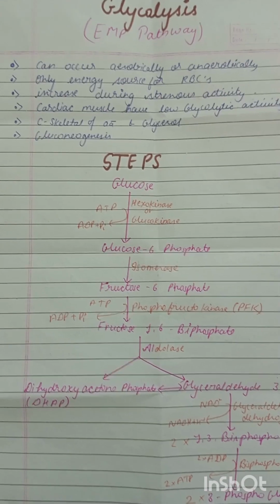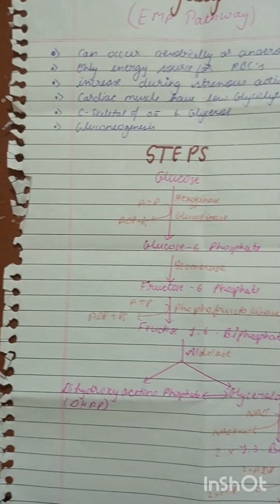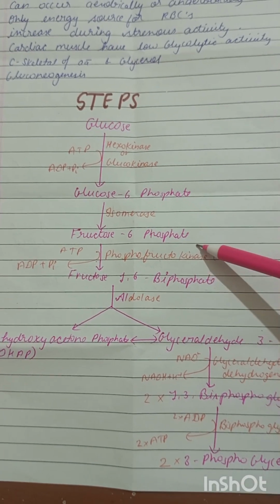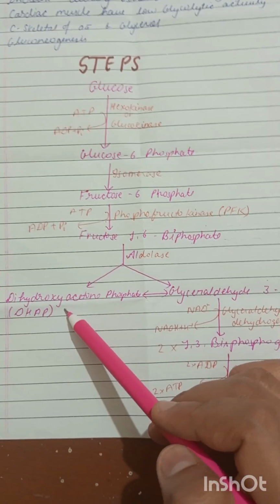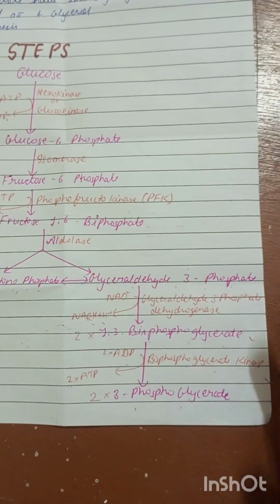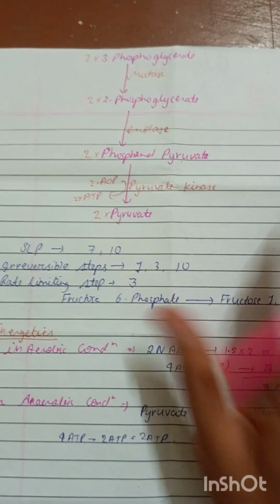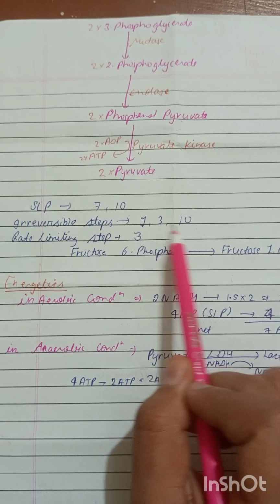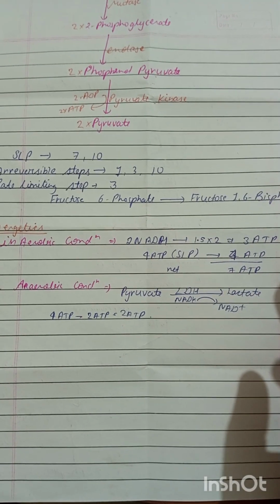July 16, 2026